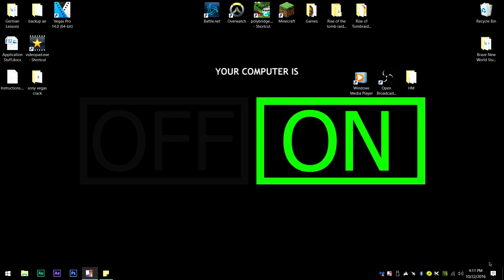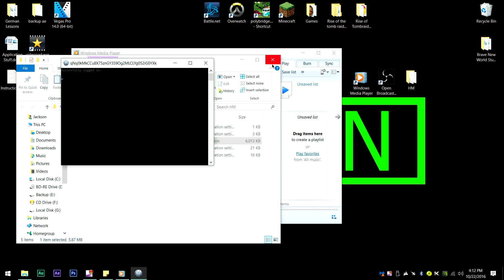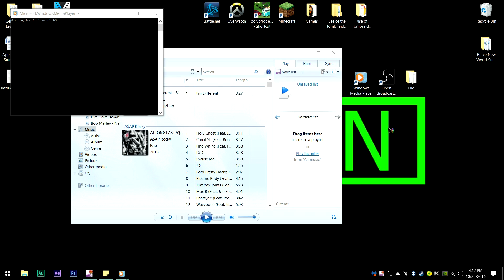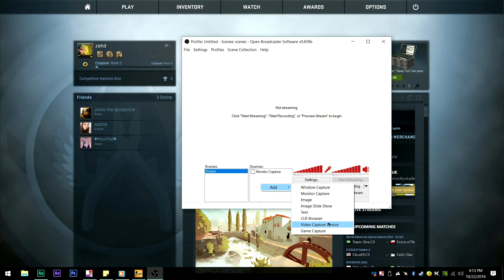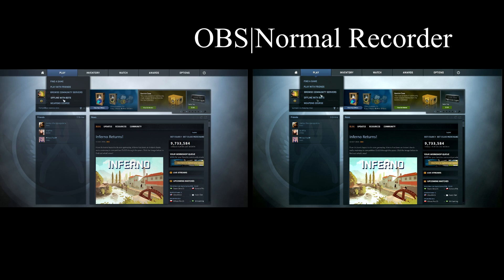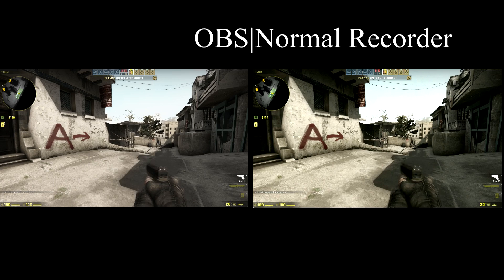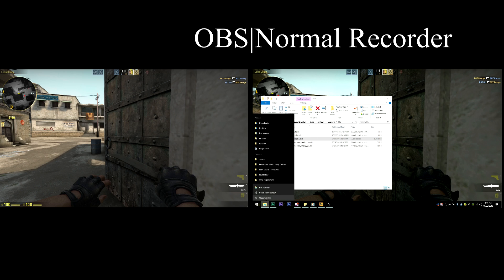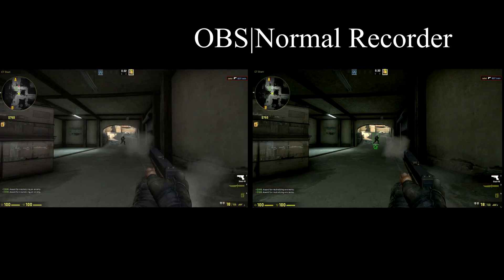Hide ESP in OBS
Sorry about Microsoft Encoder being so laggy when recording the gameplay. However, you can still see that OBS hides the esp.